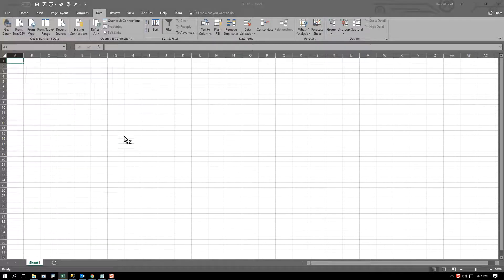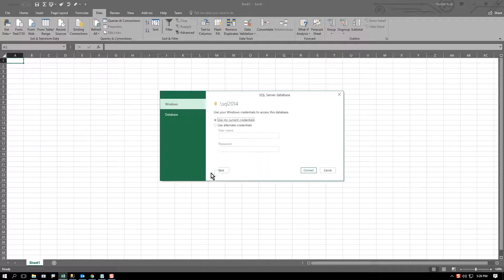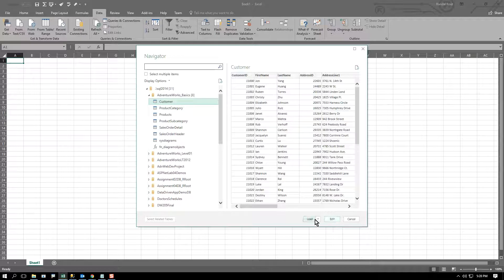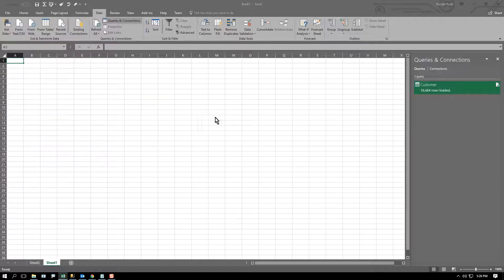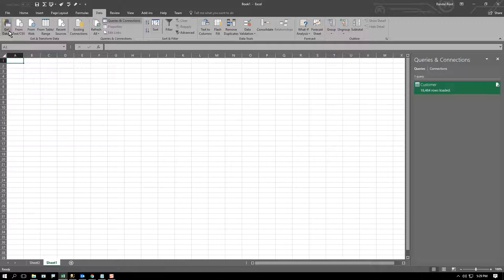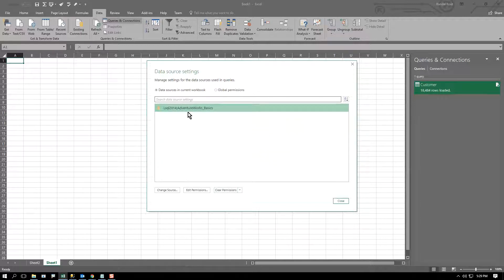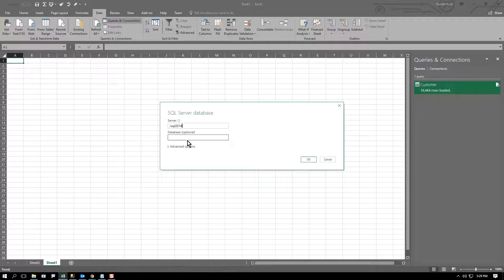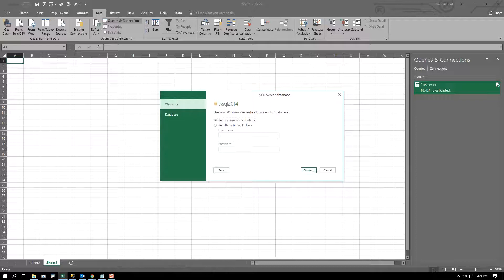Changing the Data Connection Security Setting in Excel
Sometimes you need to change the security setting on a Database Connection. In the newer version of Excel, it is a bit hidden, but this should help.